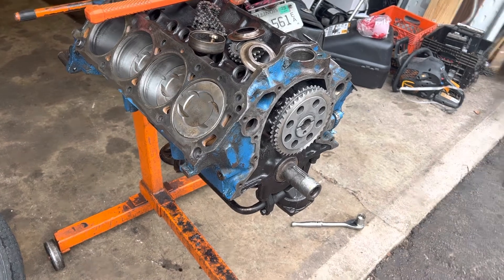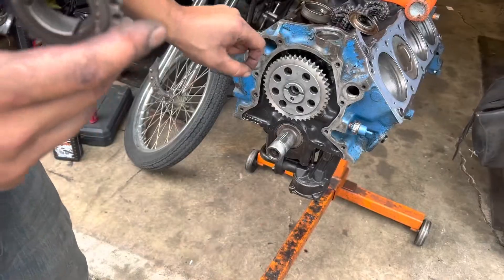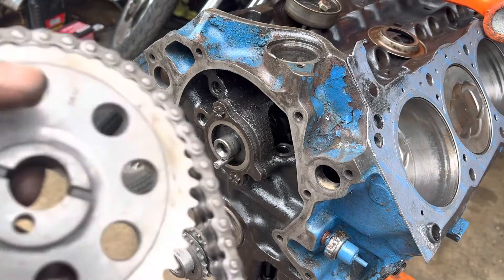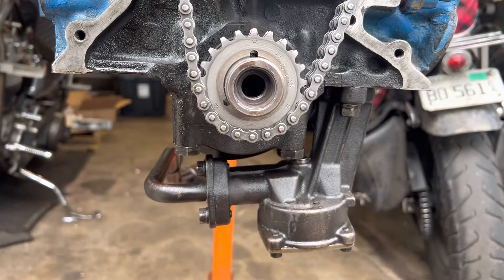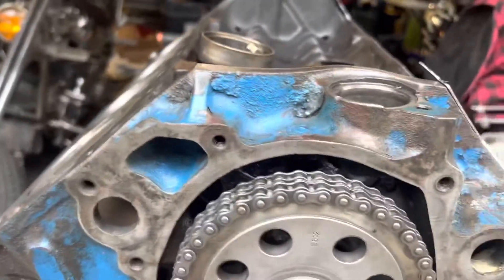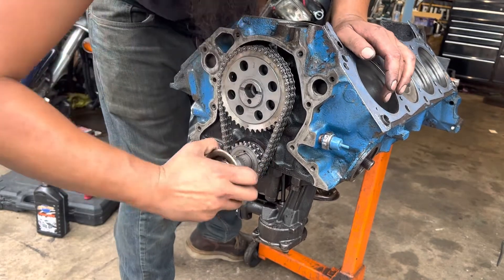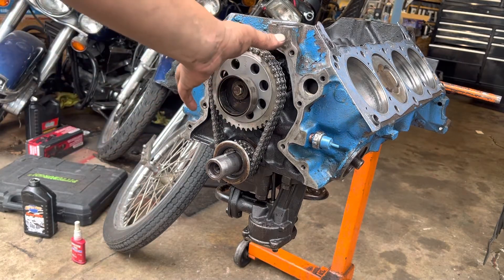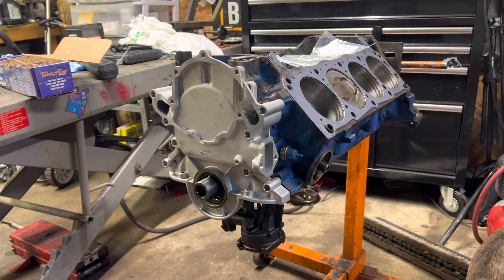Ford SBF 302/5.0 Timing Chain Install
Installing the new timing set on the 70 Falcon motor.